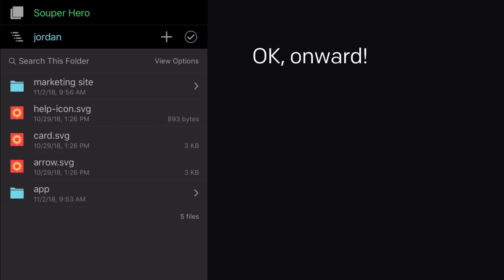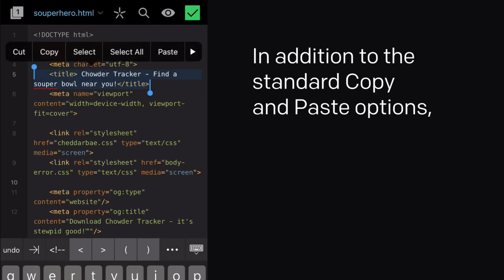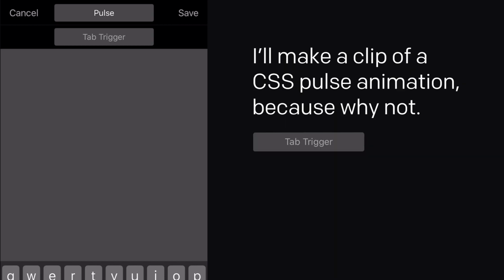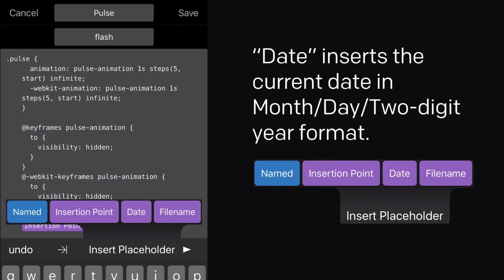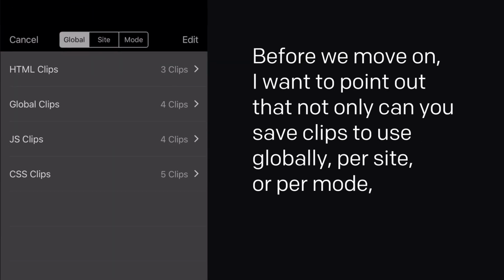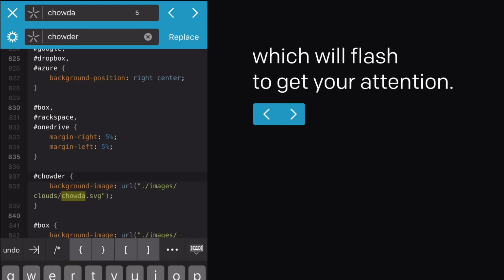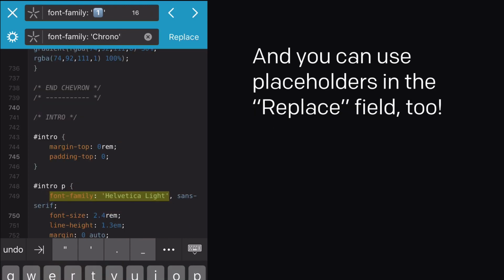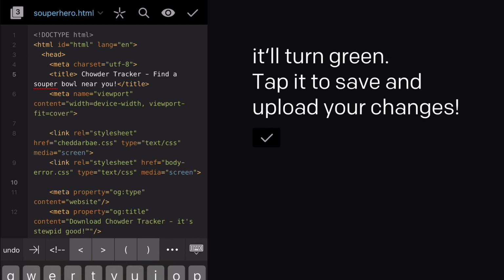Getting Started with Code Editor: The Editor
Explore the handy, time-saving features of Code Editor's Editor. (Code Editor was previously known as Coda iOS).